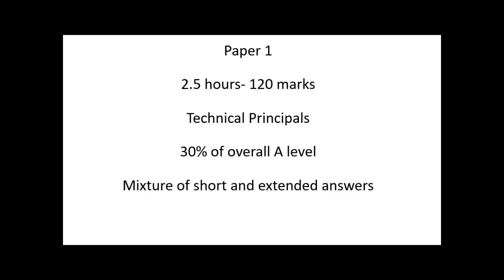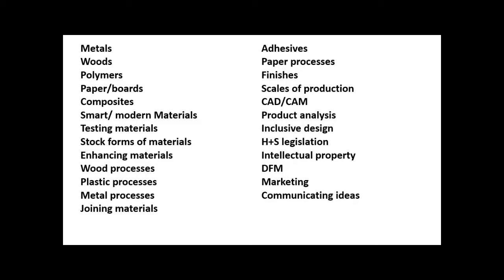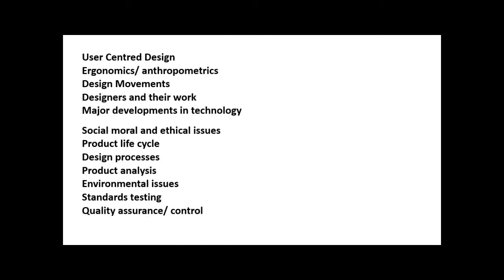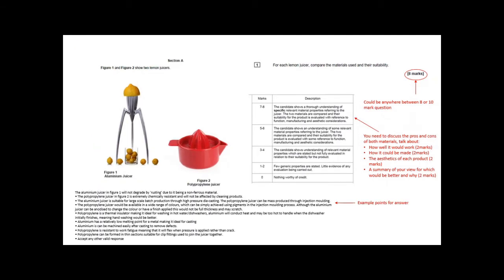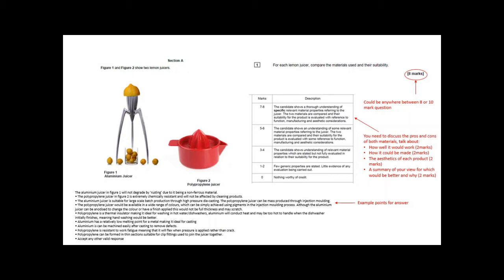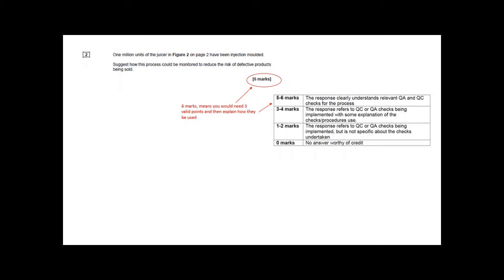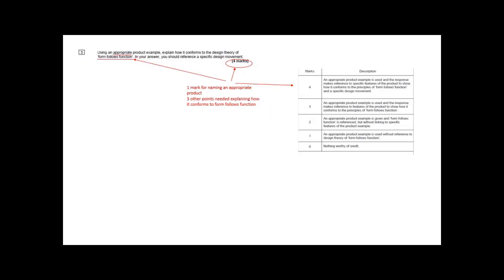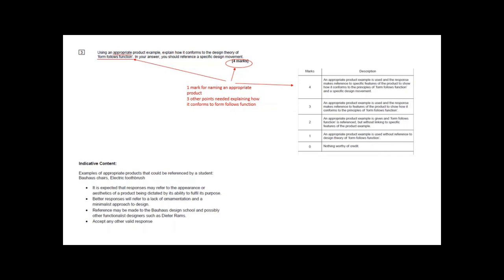Breaking down the exam content part 1